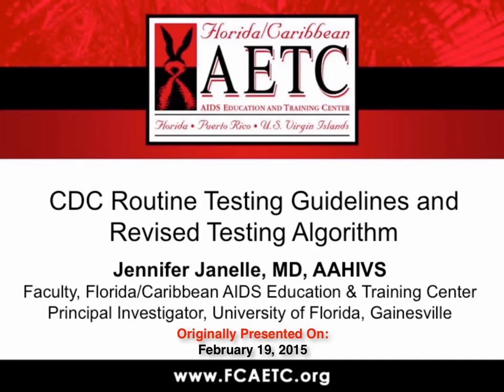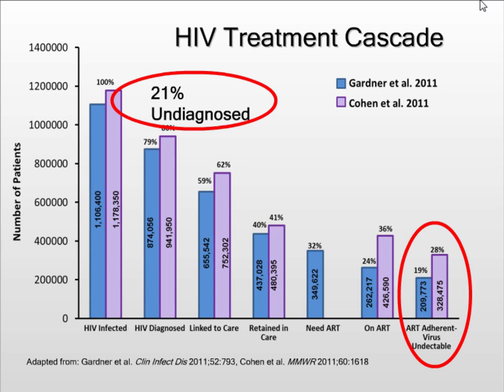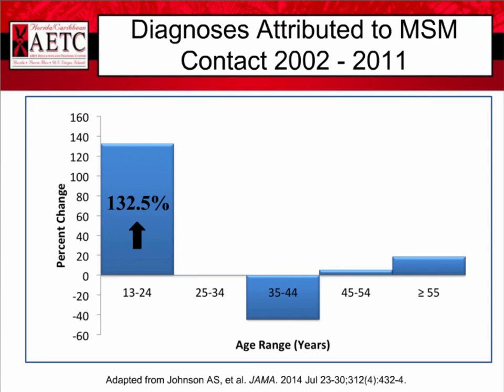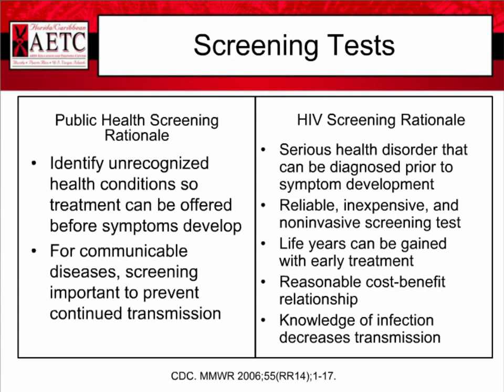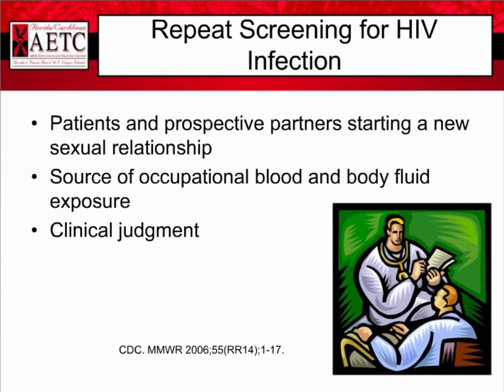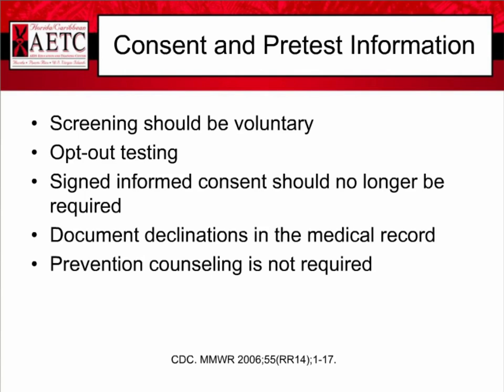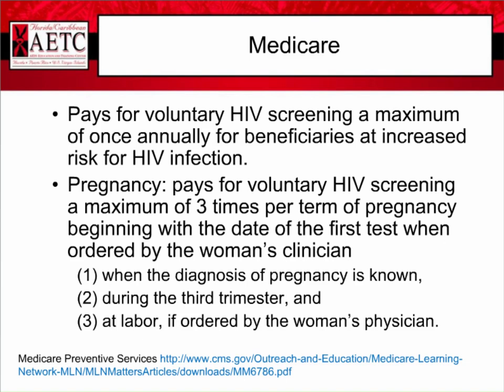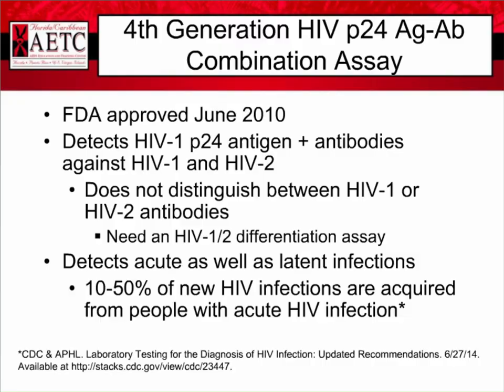CDC Routine Testing Guidelines and Revised Testing Algorithm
Speaker:
Jennifer Janelle, MD, AAHIVS
Florida/Caribbean AETC
Principal Investigator, University of Florida, Gainesville

Description:
Upon completion of this program, participants will be able to:
- Apply the Centers for Disease Control and Prevention (CDC) Revised Recommendations for HIV Testing for Adults, Adolescents and Pregnant Women in Health-Care Settings released in 2006
- Discuss the rationale for and benefits of the fourth-generation HIV-1/2 antigen and antibodies test
- Describe changes in the recommended HIV testing algorithm released by the CDC in 2014

Target Audience:
Physicians, physician assistants, nurses, nurse practitioners, pharmacists, dentists, and medical case managers